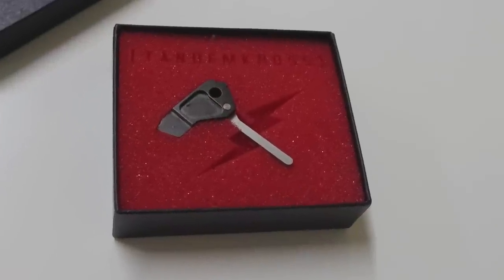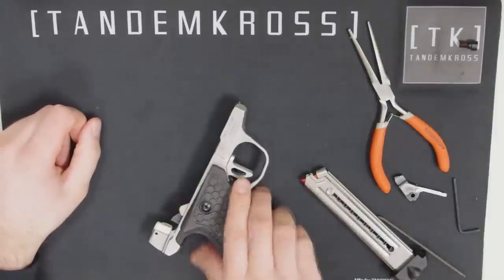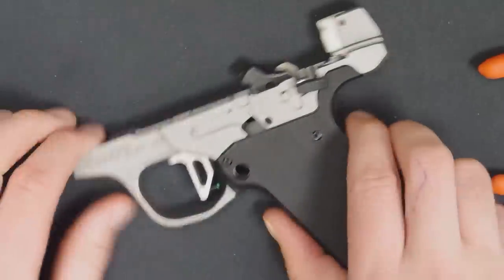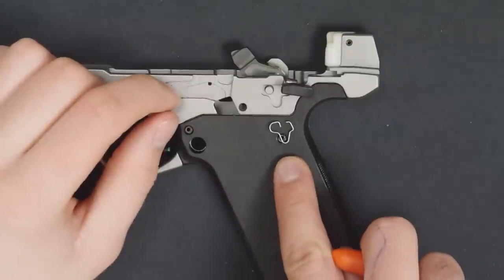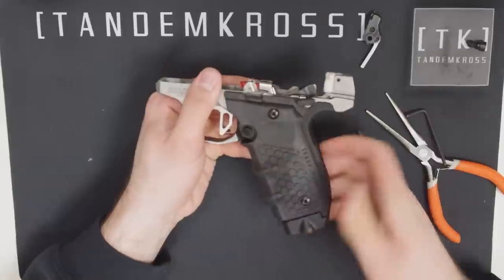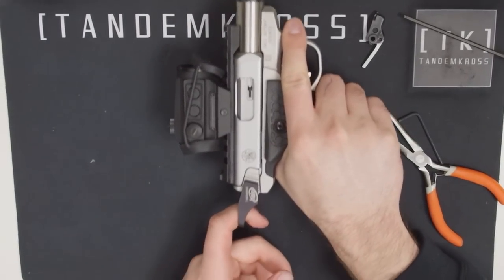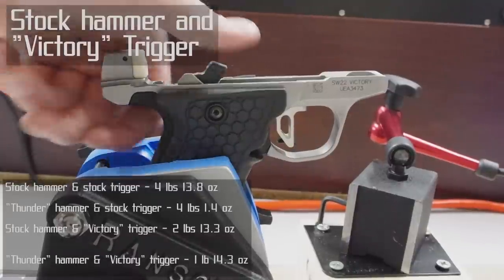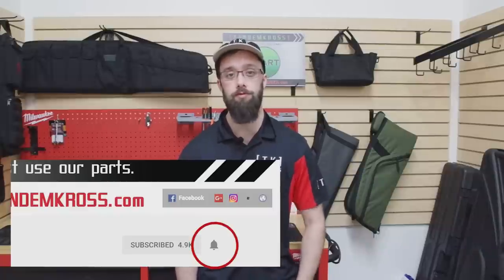TANDEMKROSS "Thunder" Hammer for SW22 Victory | Installation Instructions and Demo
Bill shows you how to install Tandemkross's new "Thunder" Hammer for the SW22 Victory. He also does a brief experiment that demonstrates just how big a difference in performance the "Thunder" Hammer can make, especially when combined with the "Victory" Trigger.